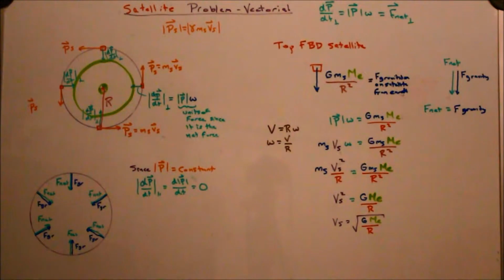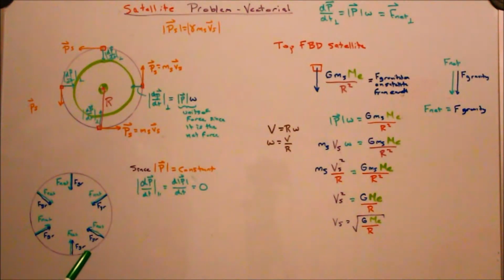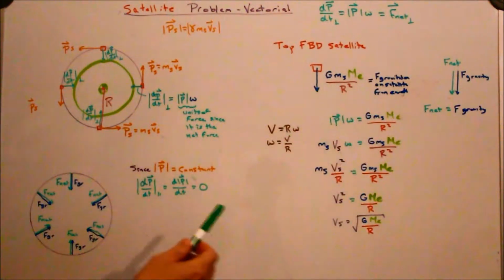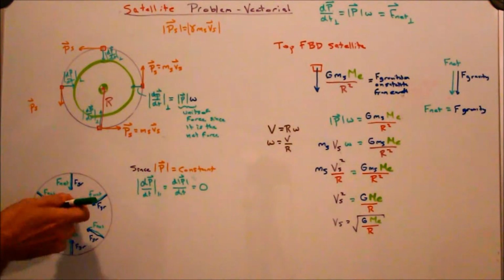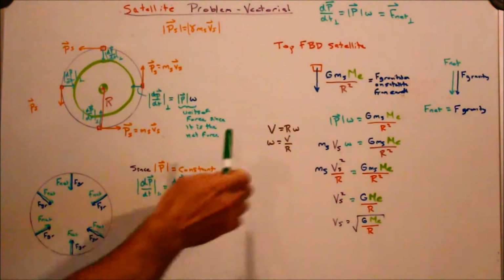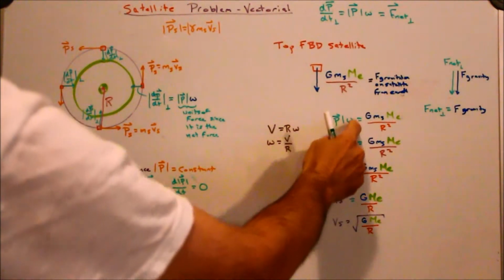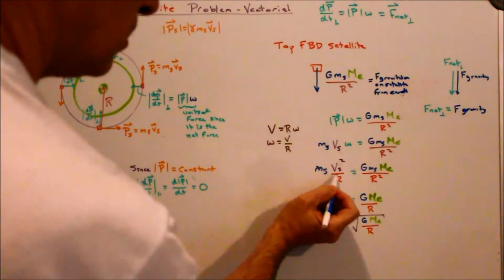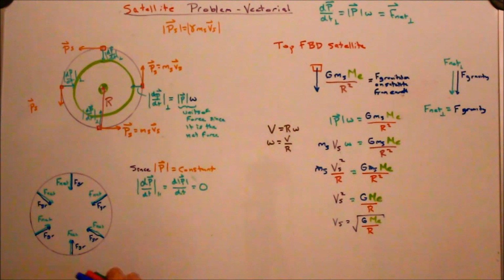Drawing Net Forces and all Forces Vectorially to Solve Problems Quickly